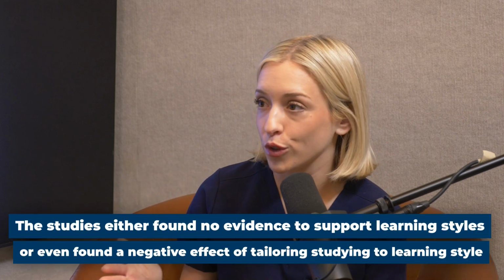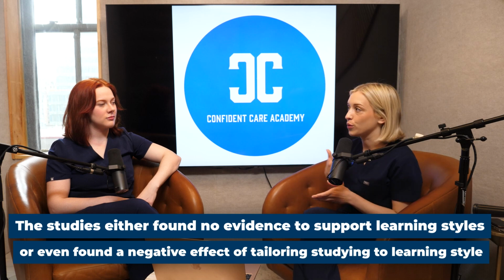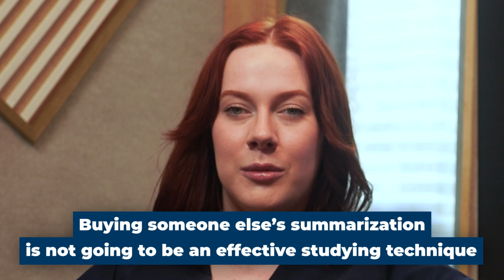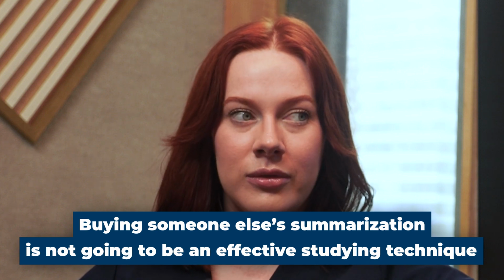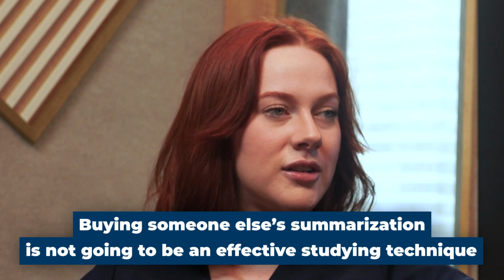How to Get Better Grades | Science Based Study Tips That Save Time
To prepare for the pharmacology & pathophysiology topics covered -join the monthly membership⁠ Join CCA - join hundreds of other ICU nurses and future CRNAs for monthly pharmacology & pathophysiology lectures & a built in community of likeminded healthcare professionals.

📕 Helpful Resources for RRNAs and CRNAs
➡ Join the Confident Care Academy Membership

💻 MORE CONFIDENT CARE ACADEMY!